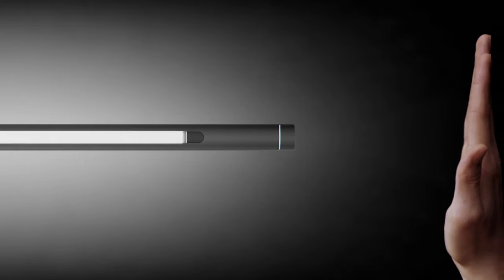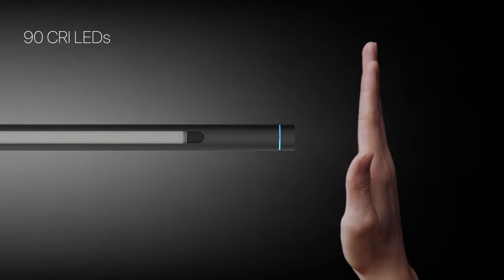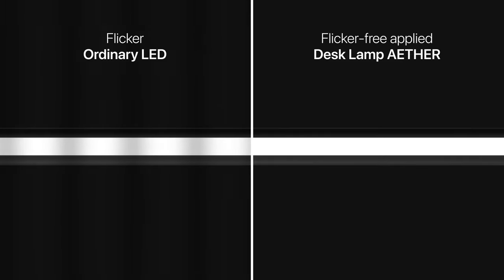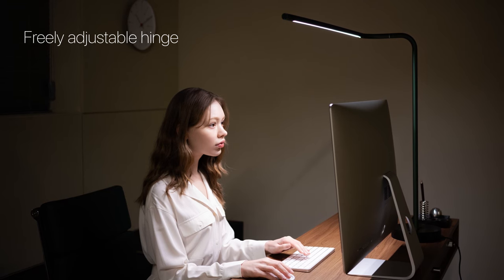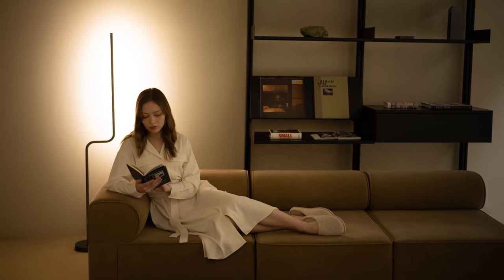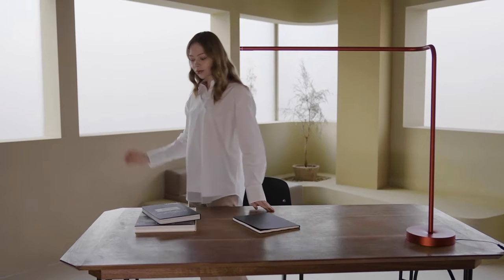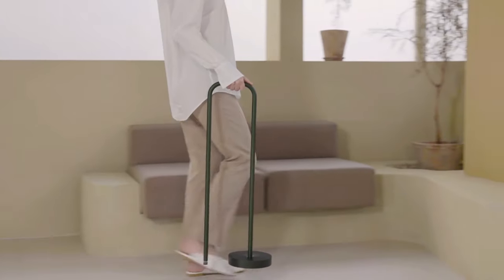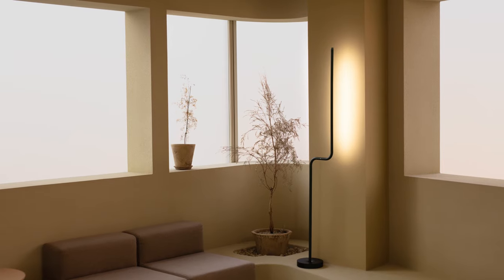[TANGRAM LIGHTING] Desklamp AETHER Launching Movie (Eng)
TANGRAM LIGHTING Motion recognition Desklamp AETHER Launching Movie